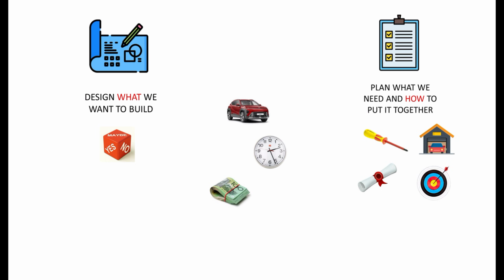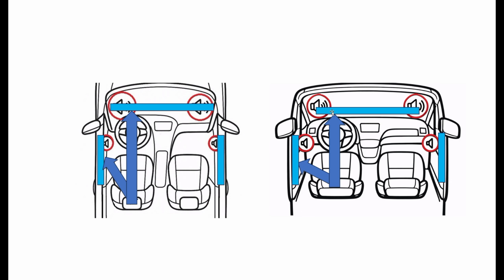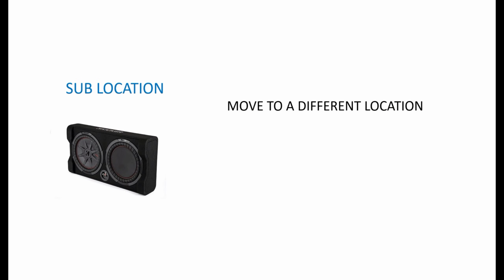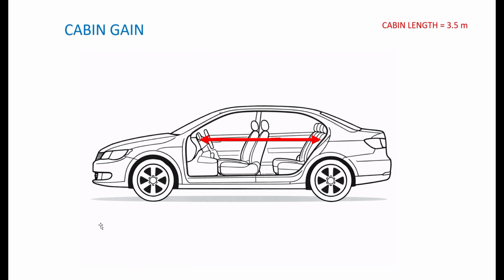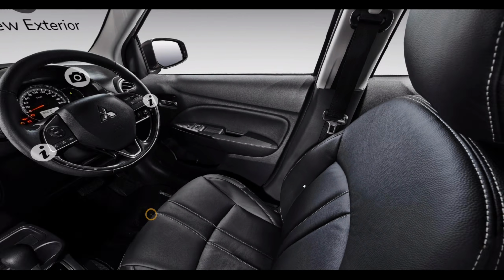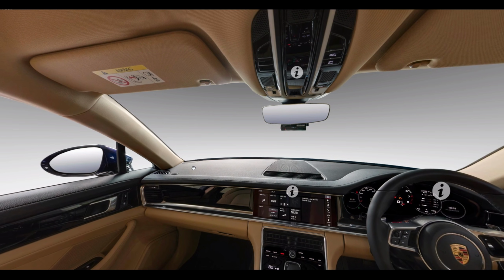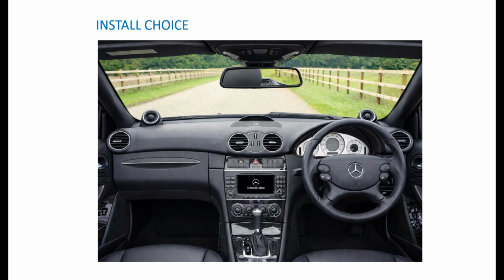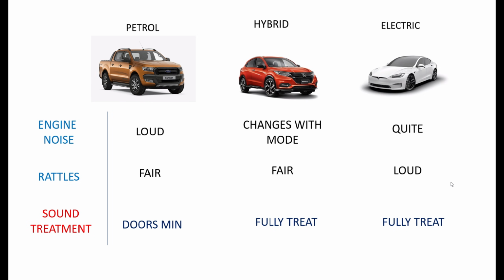HOW TO DESIGN & PLAN A CAR AUDIO SYSTEM - EP 6 - HOW YOUR CAR EFFECTS YOUR CAR AUDIO SYSTEM DESIGN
In this episode we look at how the size and shape of your car and seating position effect the cabins acoustics and speaker aiming.  How your cars unique design and features influence your design choices, as well as how EV, hybrids and traditional petrol cars need to be approached differently when it comes to car audio system design.   This one weighs in at nearly 2 hours long, so either binge watch or in parts, I hope you enjoy episode 6